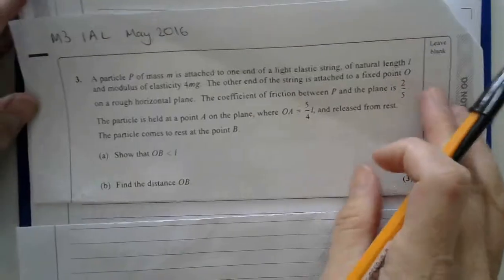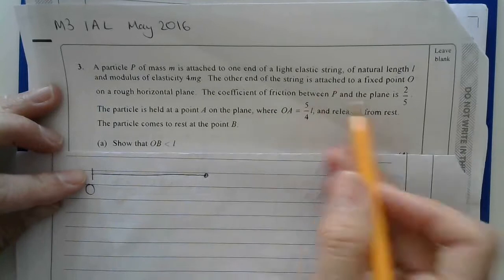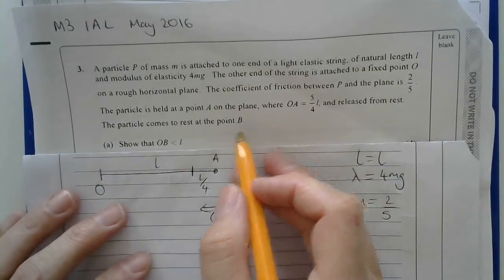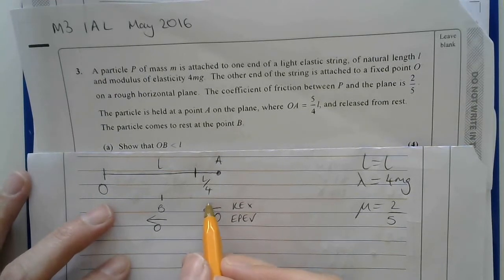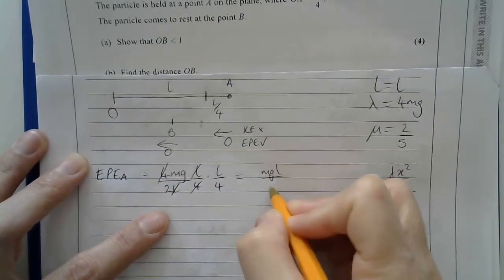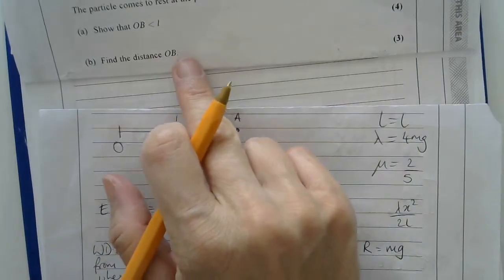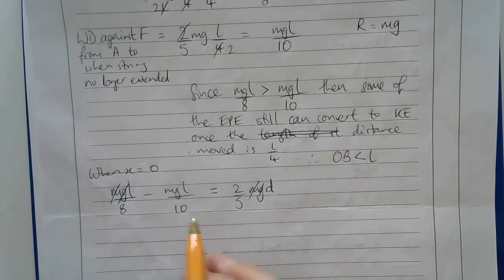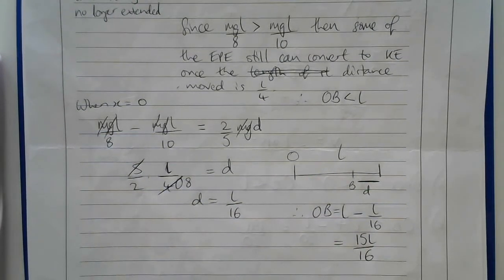Edexcel M3 IAL May 2016 Q3 Elastic potential energy